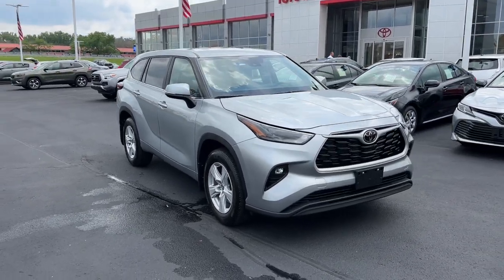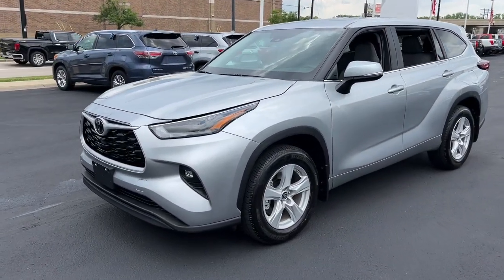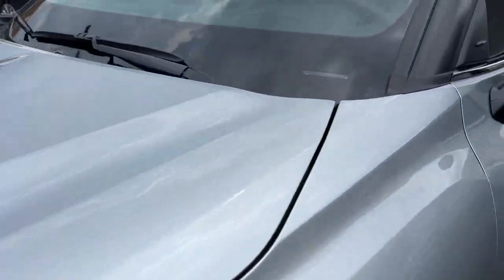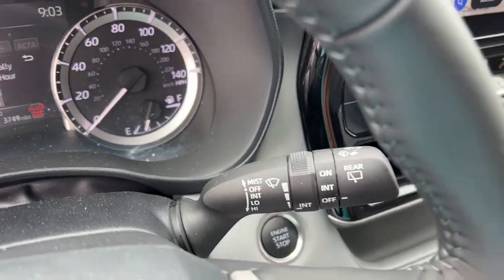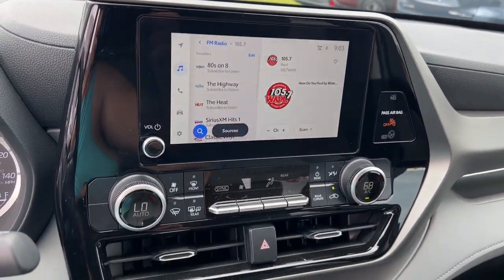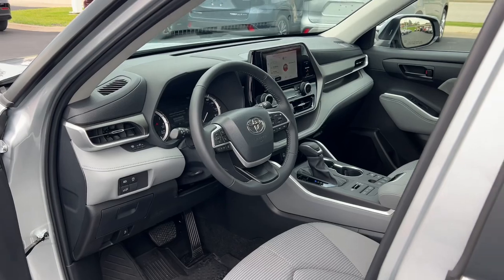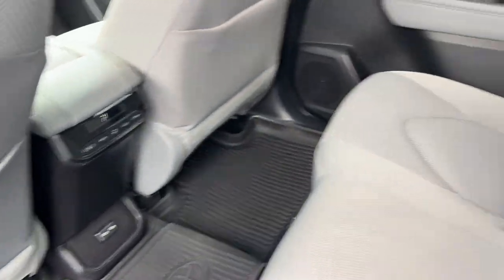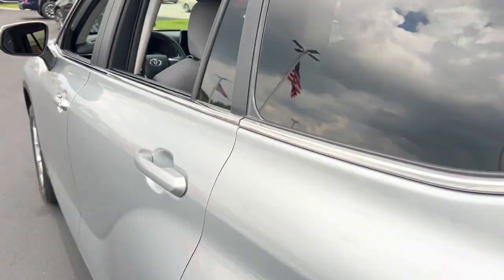2024 Toyota Highlander Green Bay, Appleton, Oshkosh, De Pere, Kaukauna WI 55418A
Silver Used 2024 Toyota Highlander LE available in Green Bay, Wisconsin at Le Mieux Toyota and Son. Servicing the Appleton, Oshkosh, De Pere, Kaukauna, WI area.

Silver 2024 Toyota Highlander LE AWD 8-Speed Automatic 2.4L I4 PDI Turbocharged DOHC 16V LEV3-SULEV30 265hp Highlander LE 2.4L I4 PDI Turbocharged DOHC 16V LEV3-SULEV30 265hp 8-Speed Automatic AWD Silver Lt Gry Premium Fabric.brbrRecent Arrival! 21/28 City/Highway MPG
14 cup/bottle holders,18-in. painted alloy wheels and P235/65R18 tires,3-point seatbelts for all seating positions; drivers-side Emergency Locking Retractor (ELR) and Automatic/Emergency Locking Retractor (ALR/ELR) on all passenger seatbelts,3.329 Axle Ratio,3rd row seats: split-bench,4-Wheel Disc Brakes,4WD type (on demand),6-speaker audio system,8-passenger seating with 60/40 split  sliding and reclining fold-flat second-row bench seats; 60/40 split  fold-flat third-row seats with sliding headrests and recline function,ABS (4-wheel),ABS brakes,AM/FM radio: SiriusXM,Adaptive cruise control,Adaptive stop and go cruise control (semi-automatic),Adjustable front seatbelt shoulder anchors and driver and front passenger seatbelt pretensioners with force limiters,Air Conditioning,Air filtration,Airbag deactivation (occupant sensing passenger),Alloy wheels,Antenna type (diversity),Antenna type (mast),Anti-theft system (alarm),Anti-theft system (vehicle immobilizer),Anti-theft system with alarm and engine immobilizer [engine_immob],Armrests (rear center with cupholders),Armrests (rear folding),Assist handle (front),Assist handle (rear),Auto High-beam Headlights,Auto start/stop,Automatic emergency braking (front pedestrian),Automatic emergency braking (front),Automatic emergency braking (intersection/junction turn),Automatic temperature control,Autonomous lane guidance (lane centering),Axle ratio (3.33),Backup camera [camera] with projected path,Battery (maintenance-free),Battery saver,Black interior door handles,Black-painted front grille with silver-painted surround,Blind Spot Monitor (BSM) [bsm]with Rear Cross-Traffic Alert (RCTA) [rcta],Blind spot safety (sensor/alert),Brake assist,Brakes: Power-assisted  ventilated 13.3-in. front disc brakes; solid 13.3-in. rear disc brakes and Star Safety System,Braking assist,Bumpers: body-color,Camera system (rearview),Camera system washer (rear),Cargo area light,Center console (front console with armrest and storage),Center console (organizer tray),Check rear seat reminder,Child safety door locks,Child seat anchors (LATCH system),Child-protector rear door locks and power window lockout control,Clock,Color-keyed heated power outside mirrors with turn signal and blind spot warning indicators  [bsm] and manual folding feature,Color-keyed outside door handles,Color-keyed side rocker panels and lower molding,Connected in-car apps (Google POIs),Connected in-car apps (Google search),Conversation mirror,Courtesy lights (door),Cross traffic alert (rear),Crumple zones (front),Crumple zones (rear),Cupholders (front),Cupholders (rear),Cupholders (third row),Day/night rearview mirror,Daytime running lights (LED),Delay-off headlights,Digital clock,Digital odometer,Door handle color (body-color),Door trim (simulated alloy),Downhill Assist Control (DAC) [dac],Drive Modes: Drive Mode Select (DMS) with Sport  Eco  Normal and Snow Modes,Drive Modes: Multi-Terrain Select (MTS) with MUD & SAND  ROCK & DIRT  and NORMAL modes,Drive mode selector,Driver and front passenger seatbelt warning,Driver assistance app (roadside assistance),Driver door bin,Driver seat power adjustments (8),Driver seat power adjustments (height),Driver seat power adjustments (reclining),Driver vanity mirror,Drivetrain: All-Wheel Drive (AWD),Dual front impact airbags,Dual front side impact airbags,Dual sun visors with sliding function and illuminated vanity mirrors,Easy entry (manual rear seat),Eight airbags [airbag]driver airbag  front passenger airbag  driver knee airbag  seat cushion airbag (passenger)  front side airbags  curtain shield airbags,Electronic Stability Control,Electronic brakeforce distribution,Electronic messaging assistance (voice operated),Electronic messaging assistance (with read function),Electronic parking brake (auto off),Emergency braking preparation,Emergency communication system: Safety Connect (up to 10-year trial subscription),Emergency locking retractors (front),Emergency locking retractors (rear),Emergency locking retractors (third row),Emission Rating: Super Ultra L